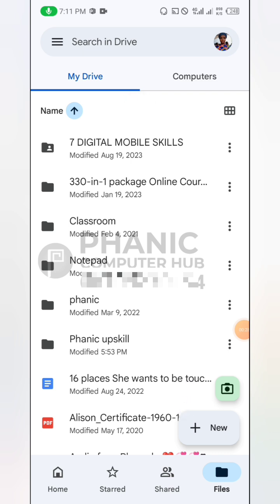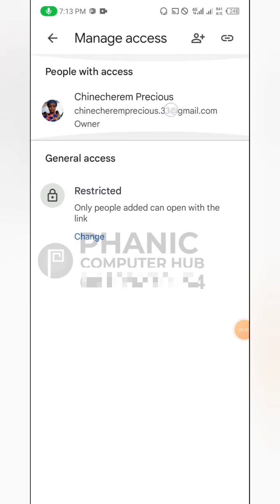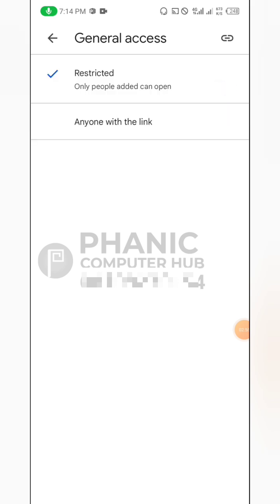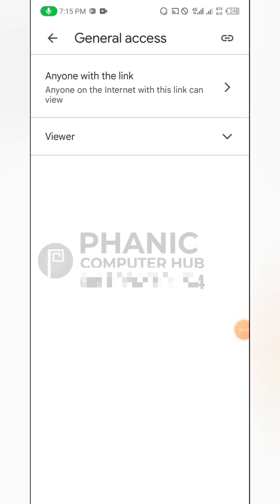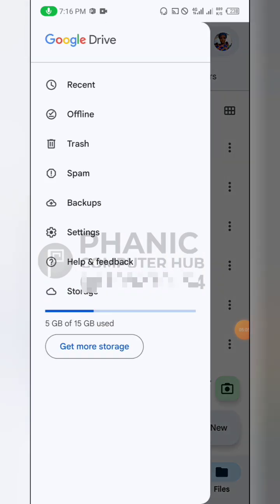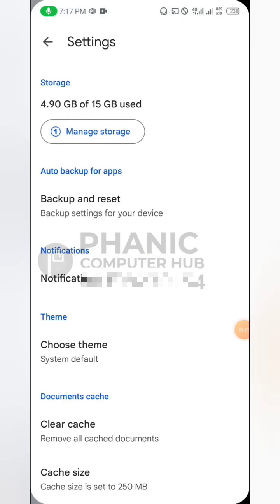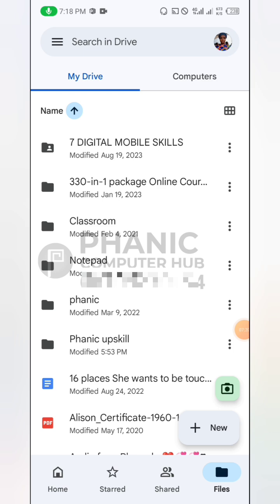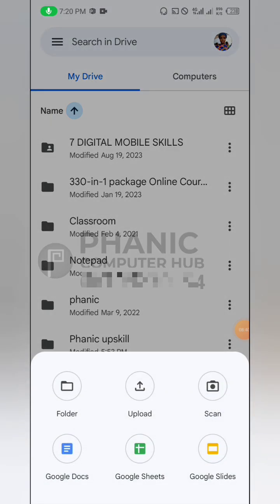how to give permission on Google drive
Google doc
Google slide
Google sheet
Google apps